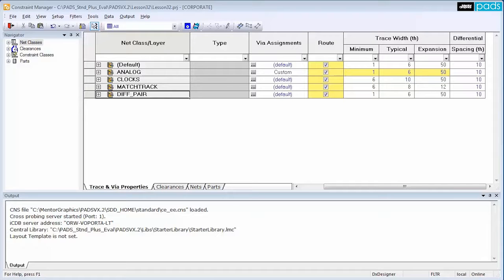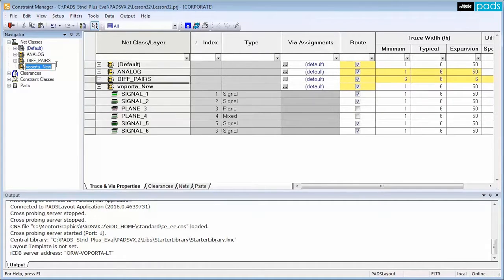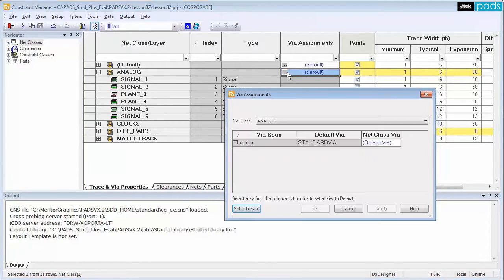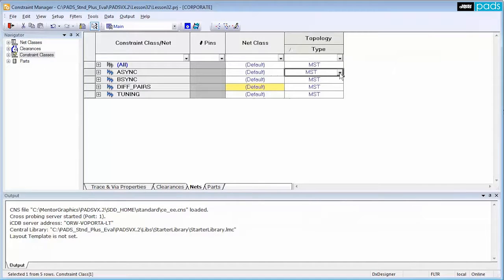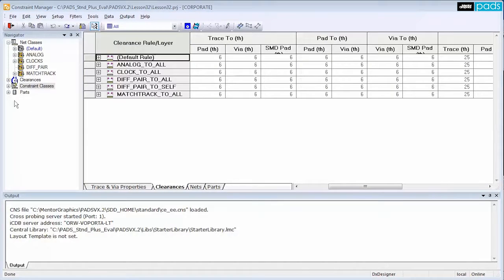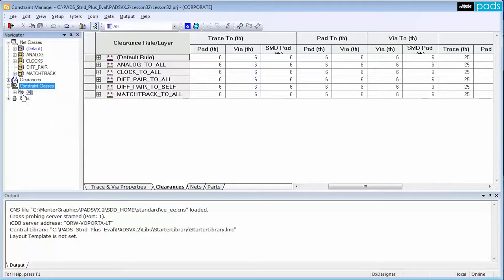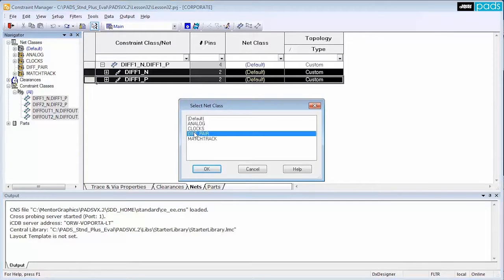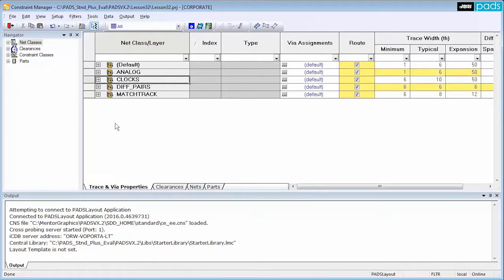Understanding Constraint Definition and Management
With PADS® table-based constraint management it's easy to create, review, and verify PCB design constraints for any project, including high-speed designs.